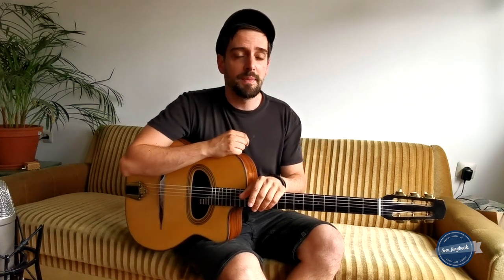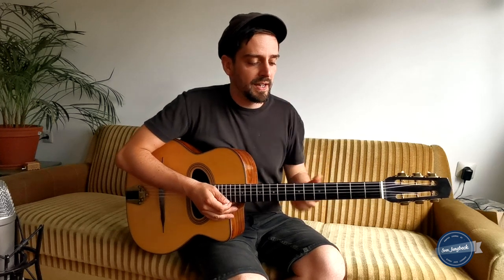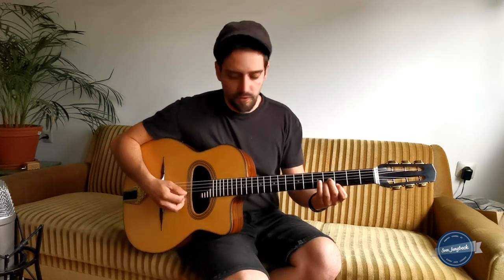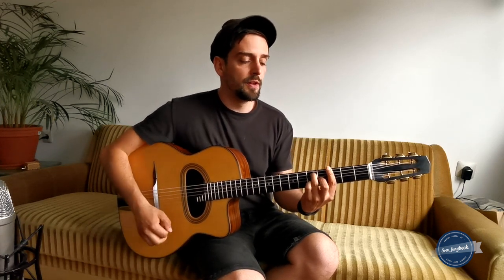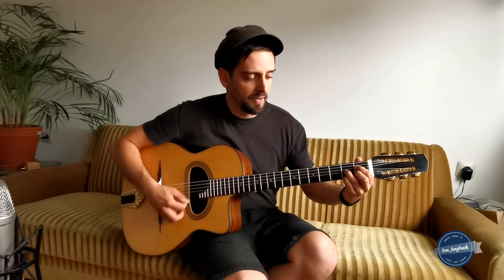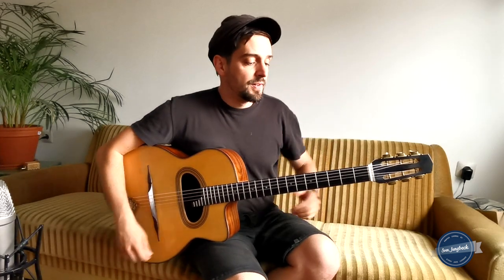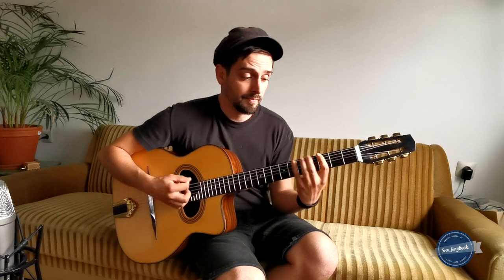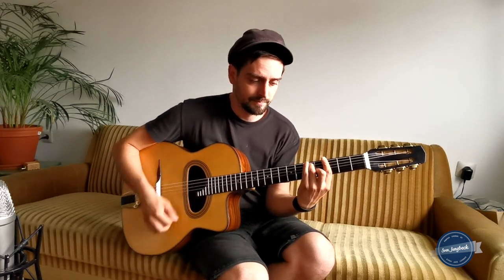Scale Madness - What to really play in Gypsy Jazz - Part 3 Dominant Chords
Hi People,

This lesson is more like a guide through several ideas. It tries cover the most typical/idiomatic scales and arpeggios, that are used on dominant chords.

Or maybe you want to purchase some of my latest albums:

Swing Guitars Cologne ( gypsy trio)
Sven Jungbeck with Johann May (jazz guitar duo)
Introducing David Riter ( gypsy jazz trio)

If you wanna say thanks for my videos,

Sven